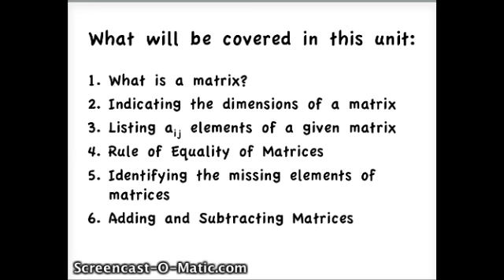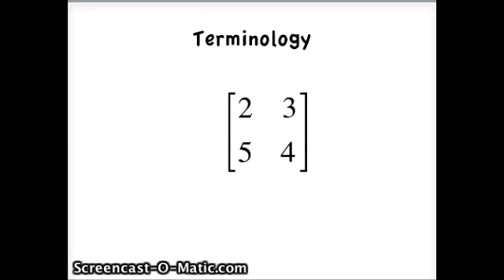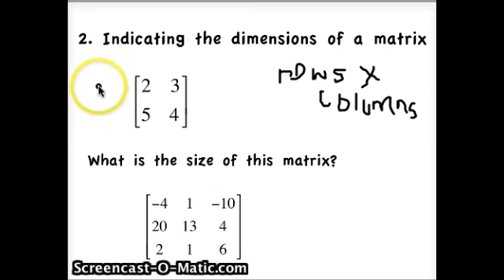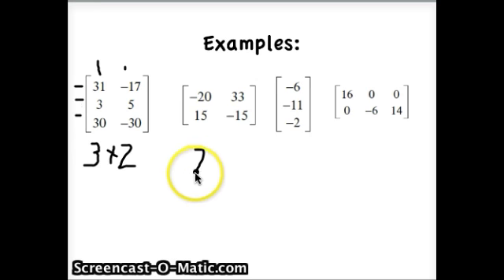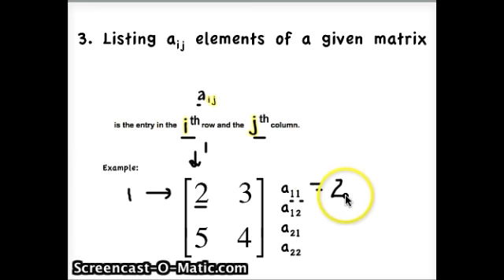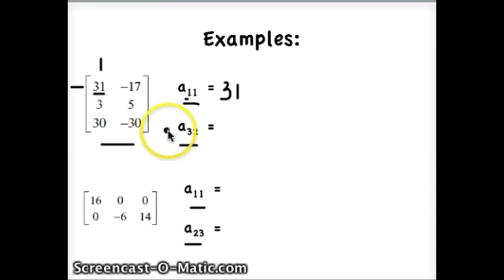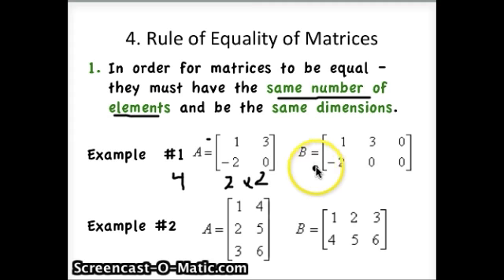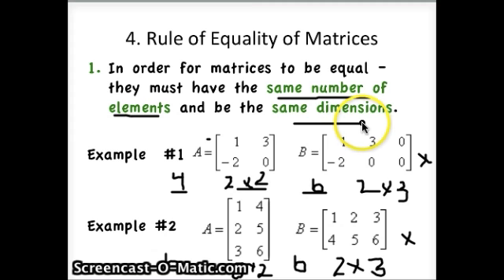Matrices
Vodcast 1 for the Matrices Unit